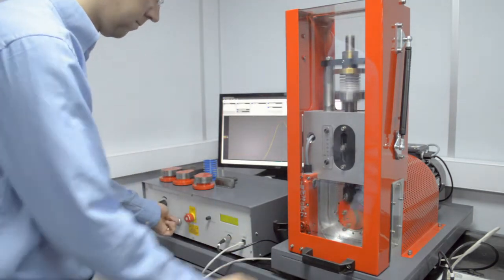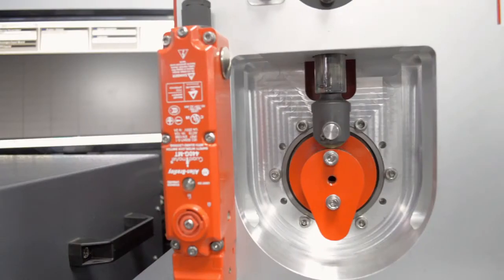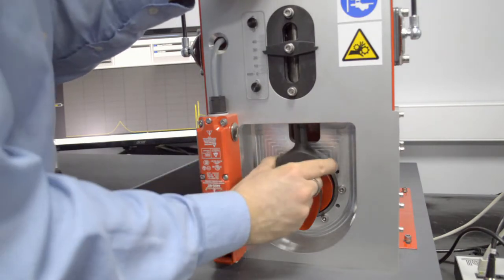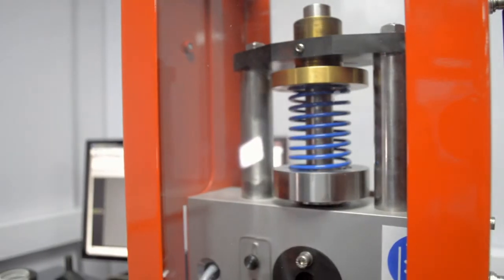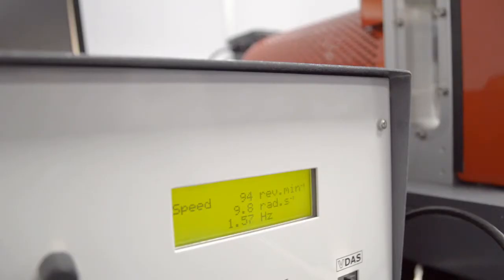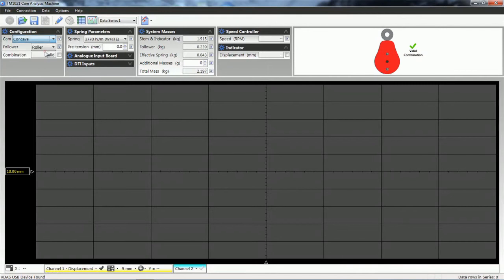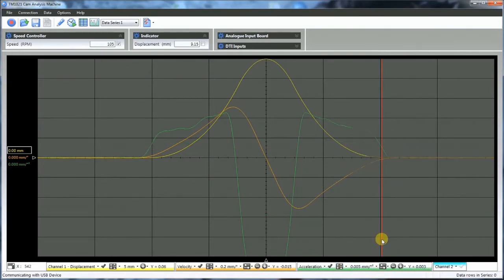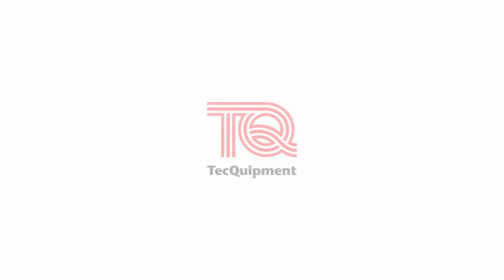Cam Analysis Machine - TecQuipment TM1021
Theory of Machines - The TM1021 is a comprehensive machine that allows students to study cams and followers. It shows how they convert rotary to linear motion, and helps students understand their limits of use before the onset of ‘bounce’.
It also introduces students to key topics of cam terminology such as ‘nose’, ‘flank’ and ‘dwell’.

00:00 Introduction
00:08 Cam's usages
00:30 Safety features
00:48 Different investigations available
01:00 The main sections
01:17 The control box
01:30 VDAS
01:50 Product overview
02:07 Thanks for watching